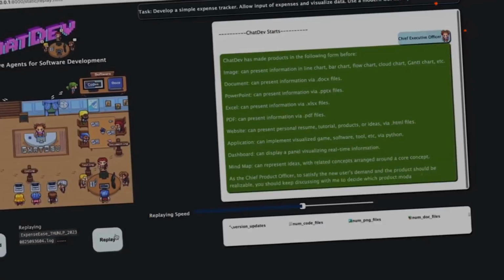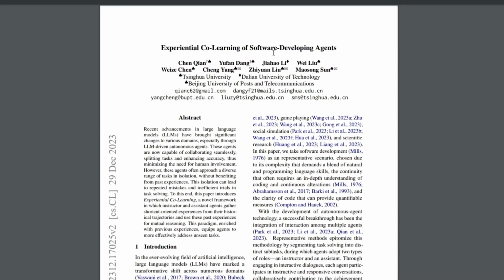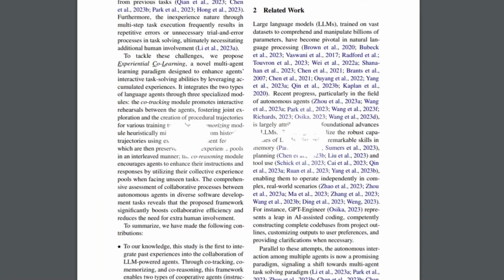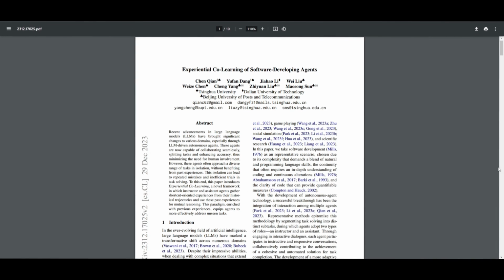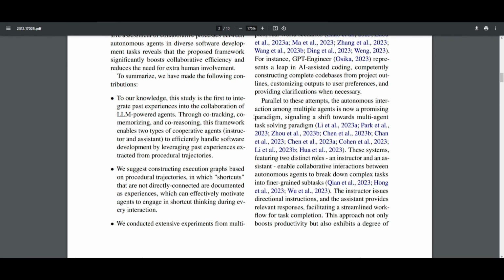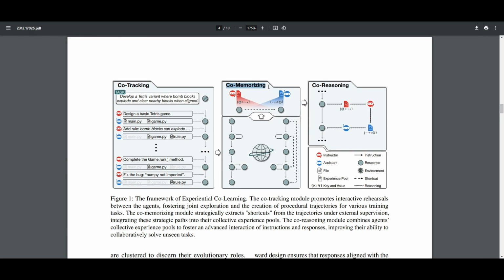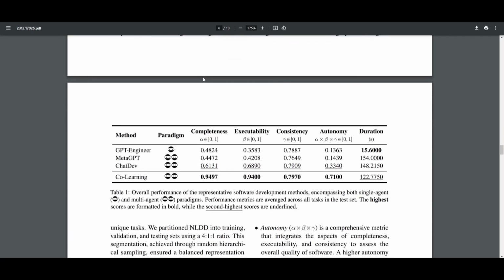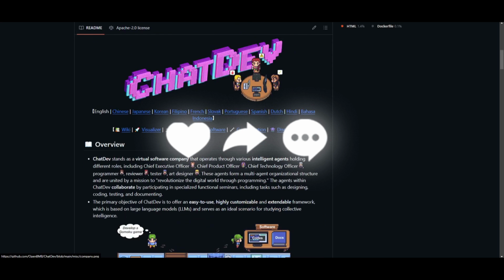ChatDev UPDATE: Create POWERFUL Software In Minutes With AI Agents!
Unlock the future of software development with our groundbreaking update, "The Experiential Co-Learning." This transformative framework tackles a common limitation in large language models (LLMs), introducing a novel approach that enhances collaborative problem-solving among autonomous agents.

In various domains, LLM-driven agents showcase impressive capabilities. However, their standalone methods often lack past experience integration, leading to inefficiencies. Dive into our multi-agent learning paradigm, where ChatDev emerges as a game-changer. 🌐

Key Features:
- **Chatdev Framework:** Craft customized software effortlessly using natural language ideas through LLM-powered multi-agent collaboration.
- **Easy-to-Use & Customizable:** Offering a user-friendly, highly customizable, and extendable framework, ChatDev is your gateway to collective intelligence studies.
- **Virtual Software Company:** Picture a virtual company with intelligent agents taking on roles like CEO, product officer, CTO, all working cohesively to "revolutionize the digital world through programming."

Discover how agents within ChatDev collaborate in specialized seminars – designing, coding, testing, and documenting. 🤝

## Additional Tags:
Experiential Co-Learning, Large Language Models, Multi-Agent Learning, ChatDev Framework, Collective Intelligence, Software Development, LLM-powered Collaboration, Virtual Software Company.